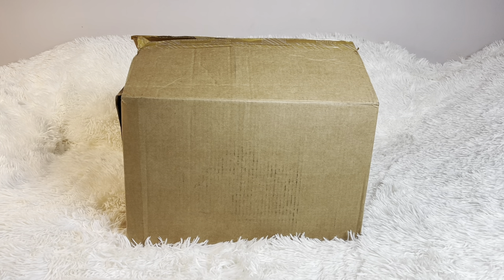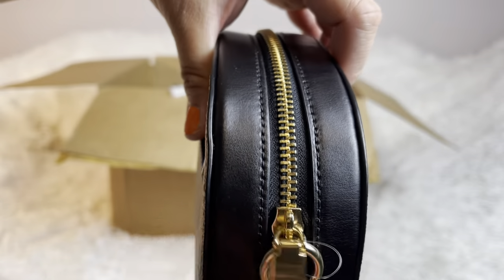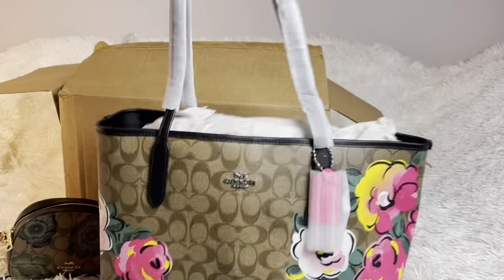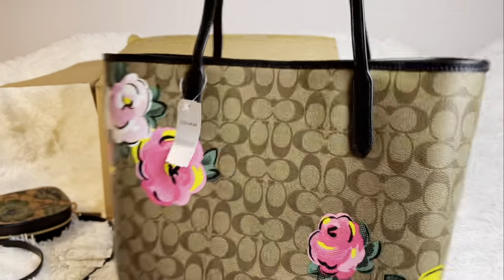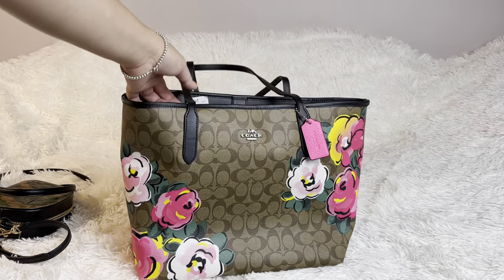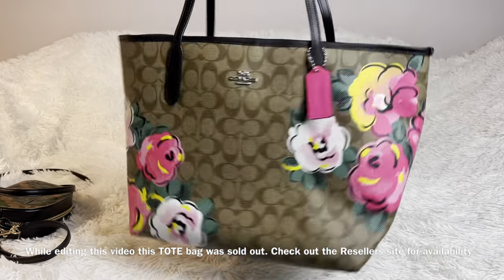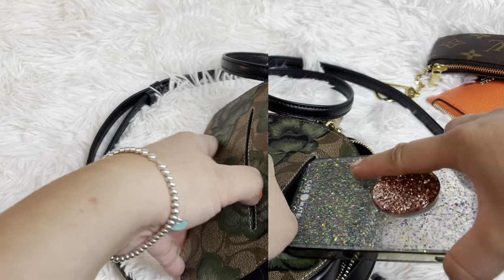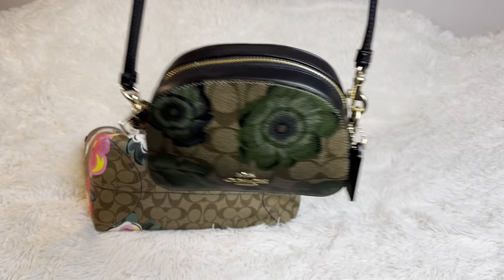COACH HAUL 15 | REVERSED My Vintage Rose Tote & Mini Serena, Unbox, Review, WIMB | RaqReview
COACH HAUL | Vintage Rose Tote & Mini Serena Crossbody, Unbox, Review, What Fits Inside | RaqReview

Hello Lovelies,

Welcome back!  Loving the Rose pattern from Coach. Let's take a closer look of their Vintage Rose Tote and their Green Rose Pattern Satchel.   ~ Enjoy :)

These items were purchased at the Coach Outlet online. You might still find these items today at Coach.com or the Coach outlet store or at the resale market.

0:00 - 0:28 Intro
0:29 - 4:37 Green Flower Pattern Satchel Review
4:38 - 5:00  Price for Green Flower Pattern Satchel
5:01 - 9:31 Coach Vintage Rose Tote Review
9:32 - 11:27 Reversing Vintage Rose Tote Bag
11:28 - 12:07 Price for the Coach Tote Vintage Rose
12:08 - 14:49 What fits Inside the Tote Bag?
14:50 - 16:52 What fits Inside the Satchel purse
16:53 - 17:38 How to wear both bags together
17:39 - 17:53 Outro

xoxo
RaqReview

COACH ITEMS:
❤️City Tote In Signature Canvas With Vintage Rose Print
Product Details
Signature coated canvas and smooth leather
Inside zip pocket
Snap closure
Handles with 10" drop
13" (L) x 11 1/2" (H) x 6 1/4" (W)

❤️Mini Serena Crossbody In Signature Canvas With Kaffe Fassett Print
Product Details
6 1/2" (L) x 4 3/4" (H) x 2" (W)